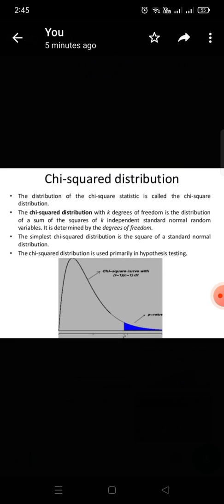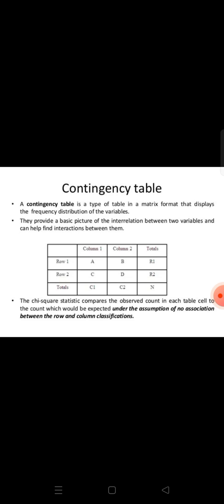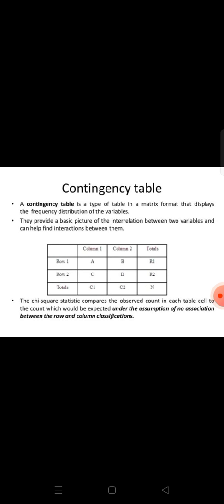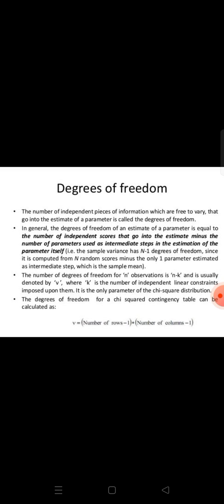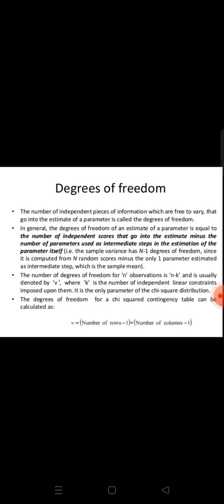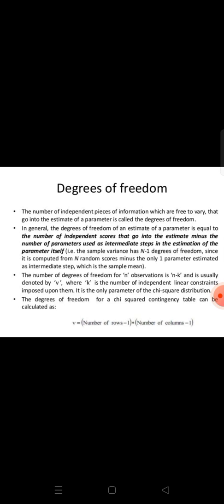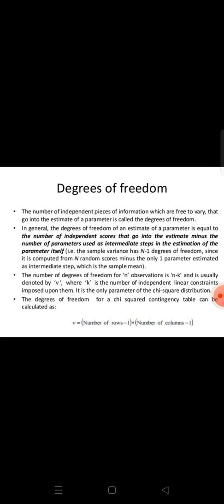chi-square distribution and it's properties